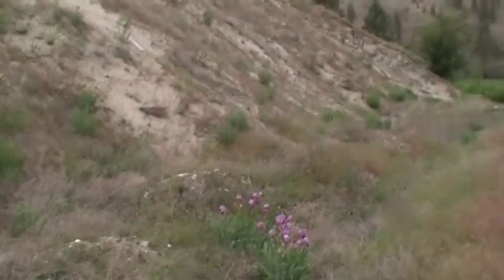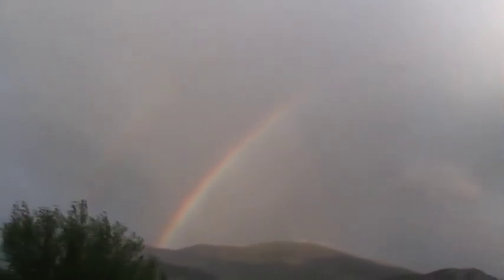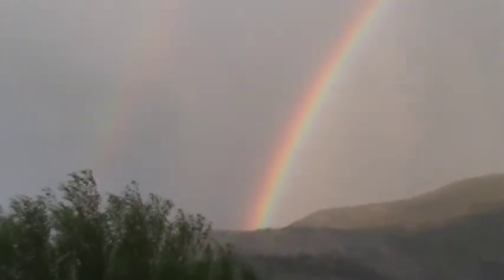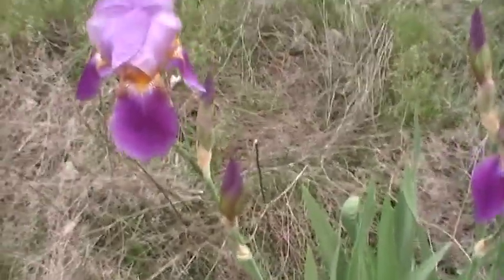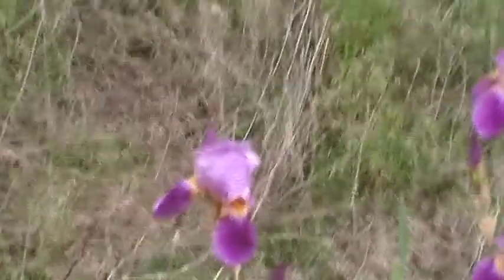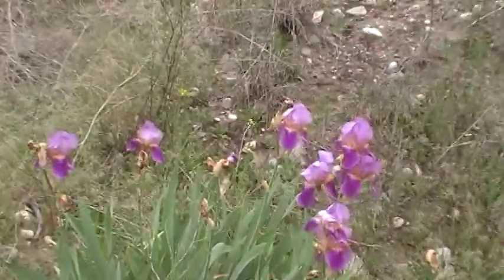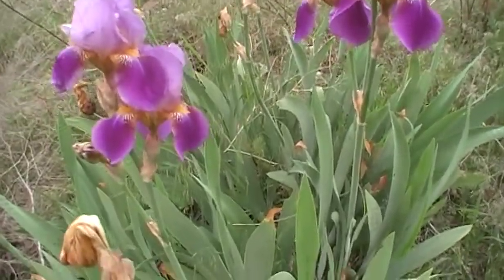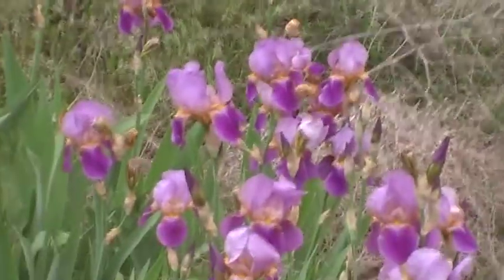River Rd Rainbows PT-2 May 24-2011